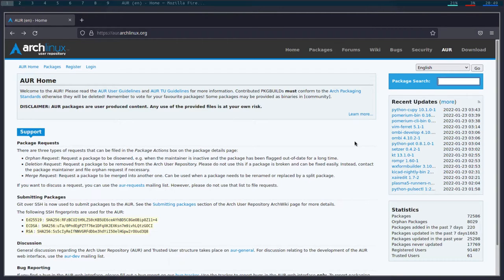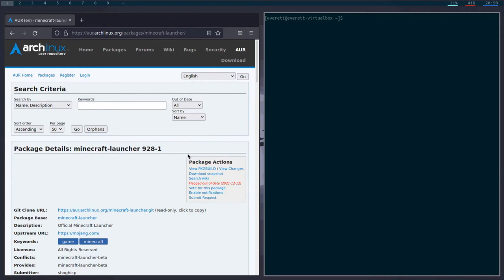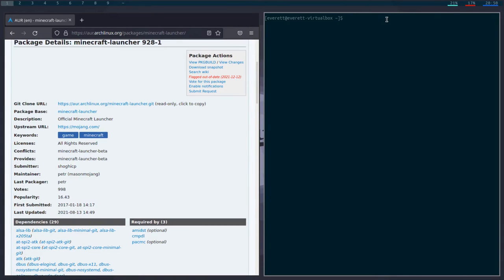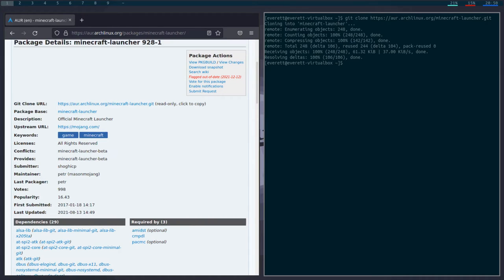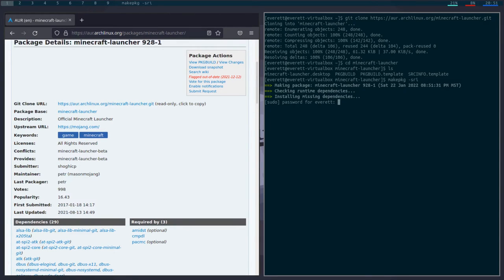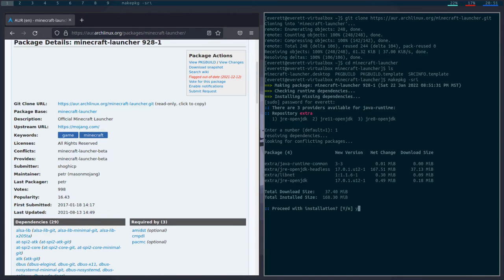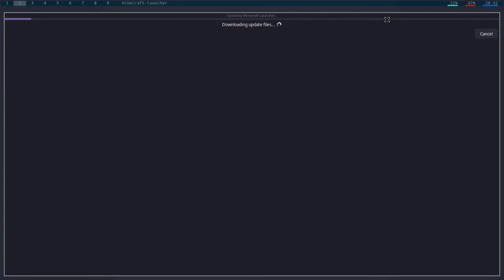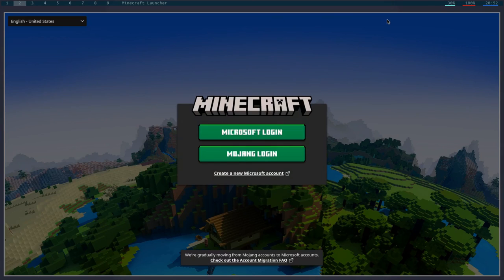How to Install Minecraft on Arch Linux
This tutorial will show you how to install Minecraft: Java Edition on arch and arch-based distros.